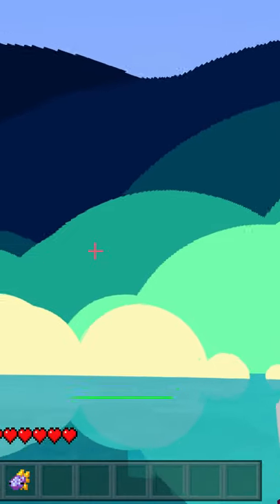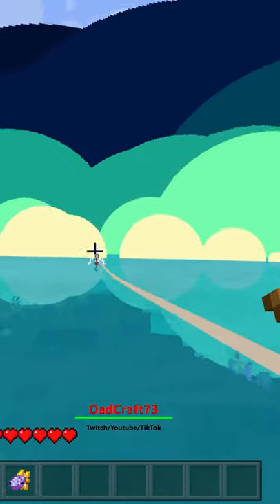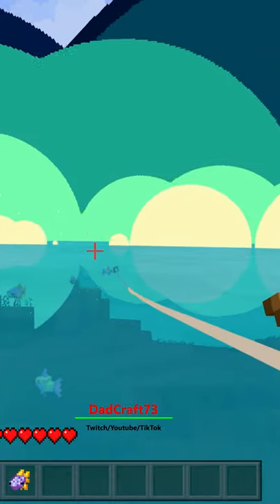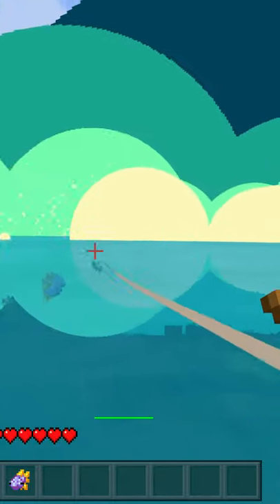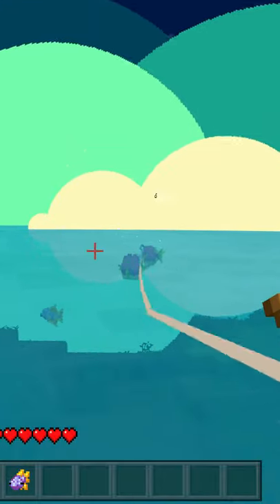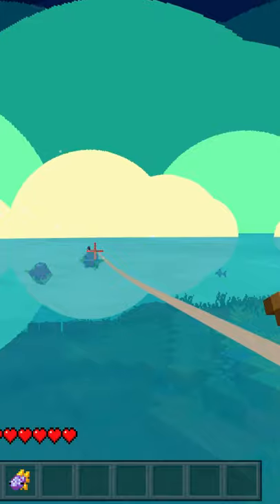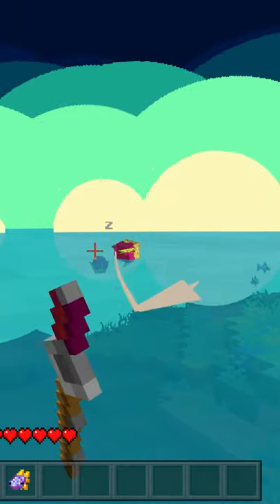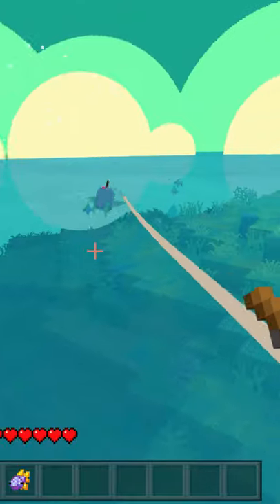Minecraft: How To Fish in Seaside Story Bedrock Marketplace Map!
It took me a few tries to figure out how to catch fish in Seaside Story, the new Marketplace map for Minecraft Bedrock Edition!  Learn how here!